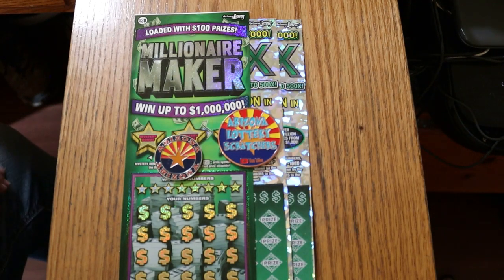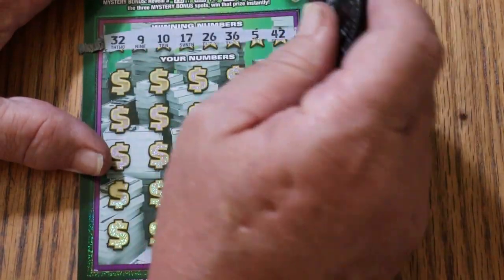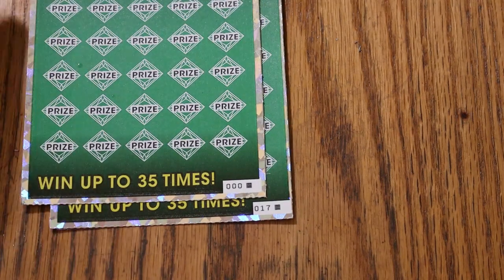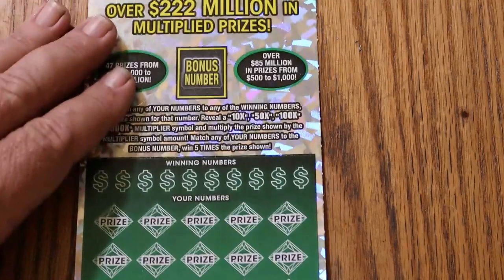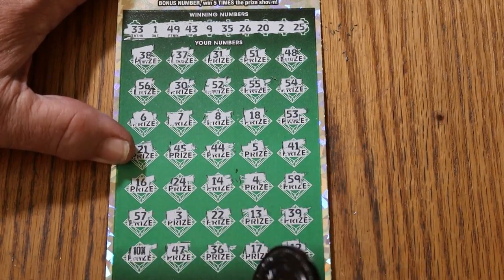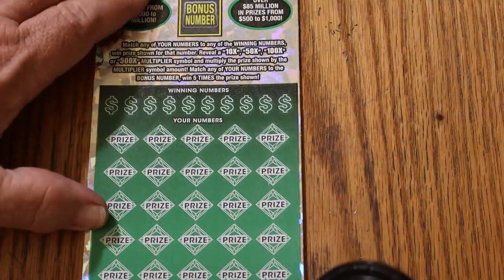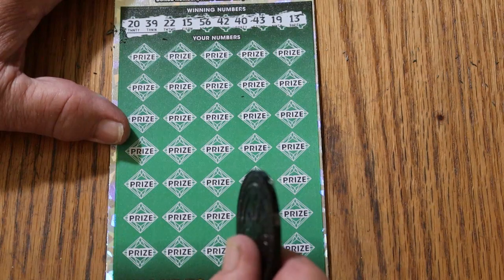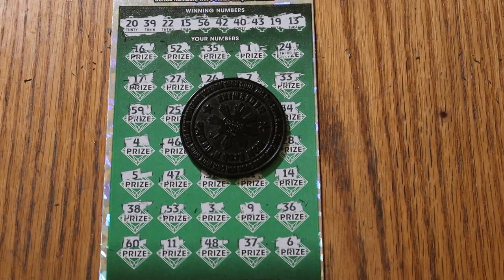💥💥BIGBOY MIX SESSION💥💥😎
A $30 and two $50's 😃